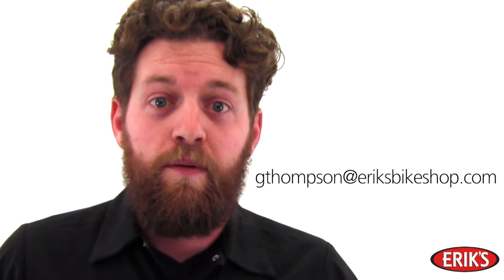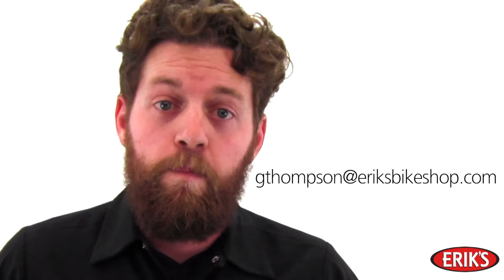Dealer Launch Invite